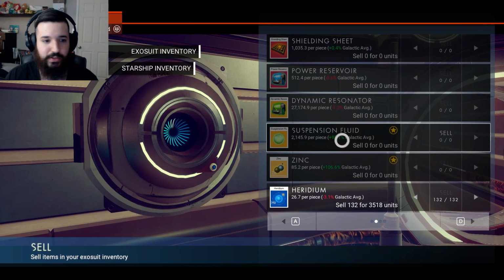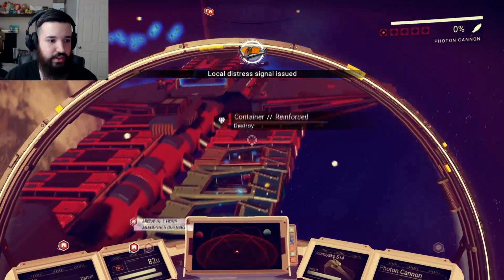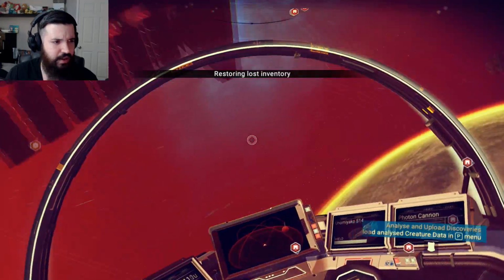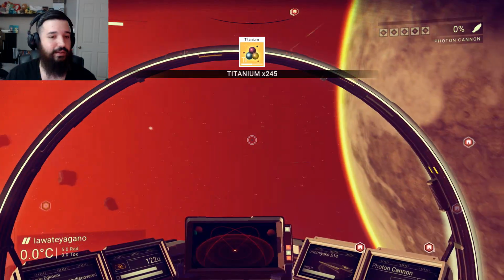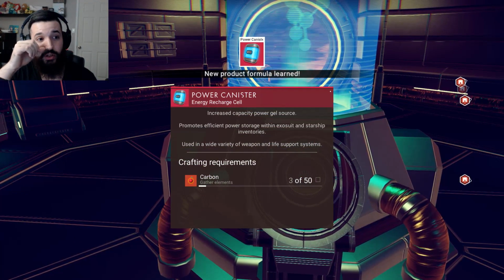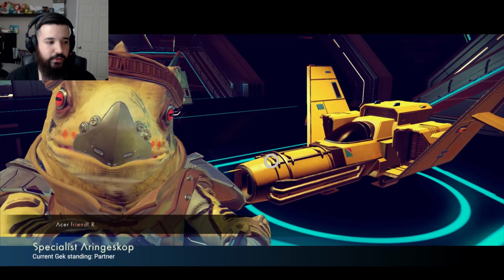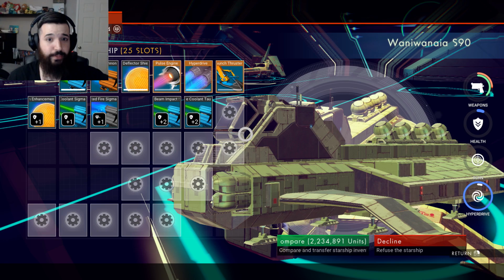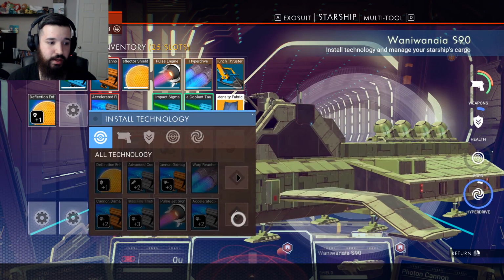BIG UNITS AND NEW SHIP SHOPPING - No Man's Sky Part 4 - PC Gameplay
welcome Everyone!

I finally have the amount of units to shop for a better ship.. woo